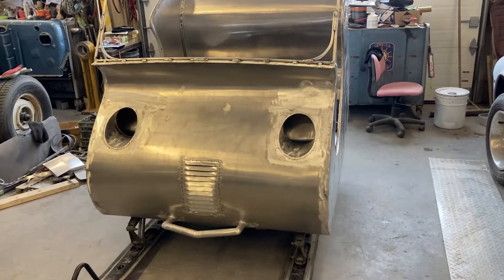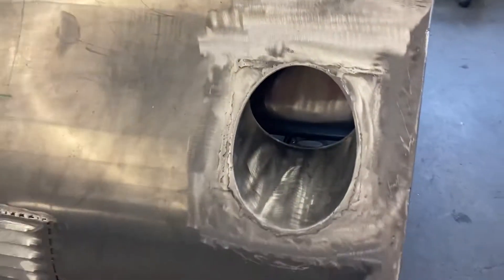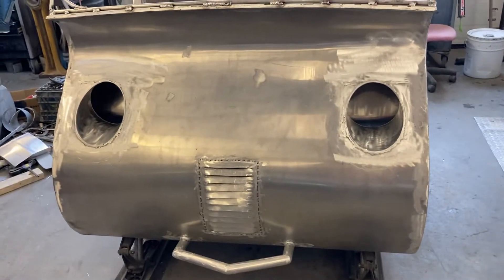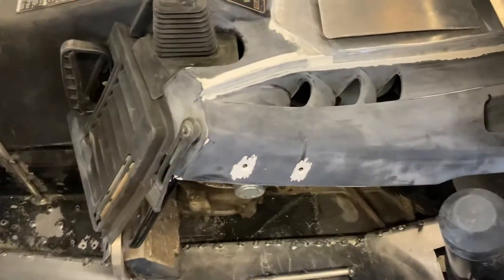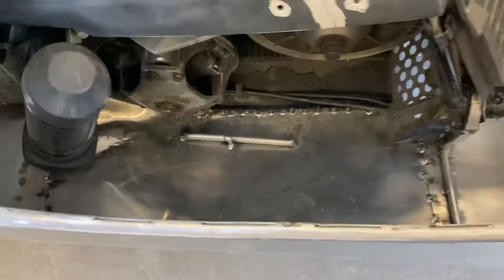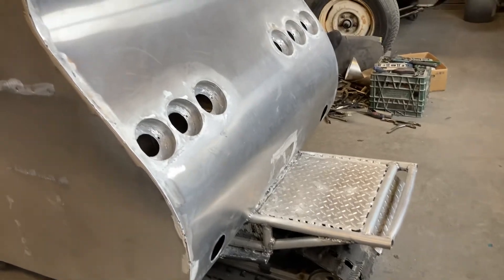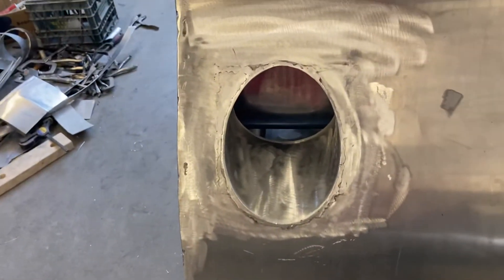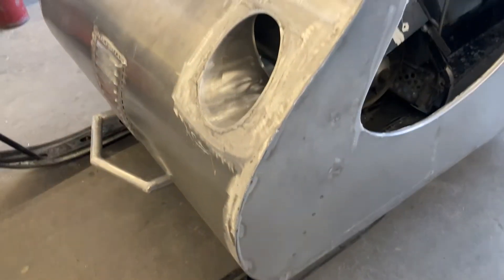January 5, 2021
Metal fabrication finished on the hot rod Santa sleigh